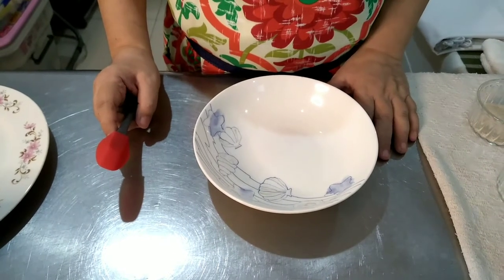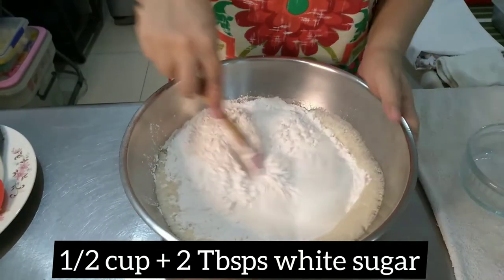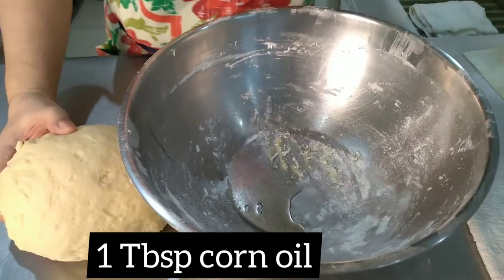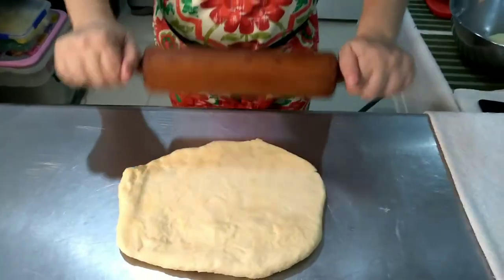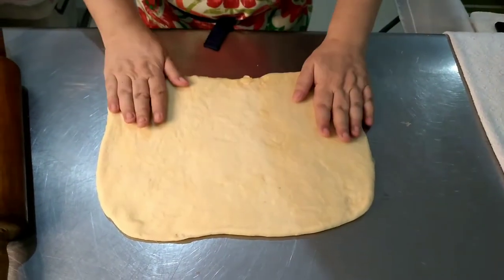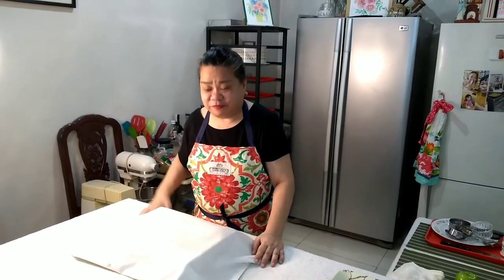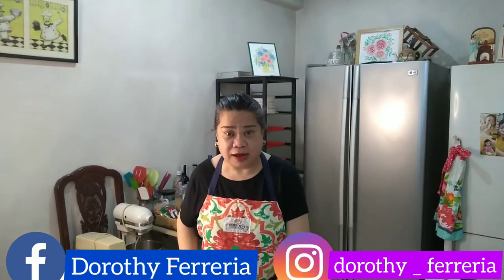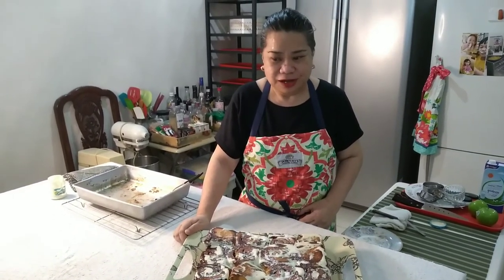Episode 12- APPLE CINNAMON ROLL